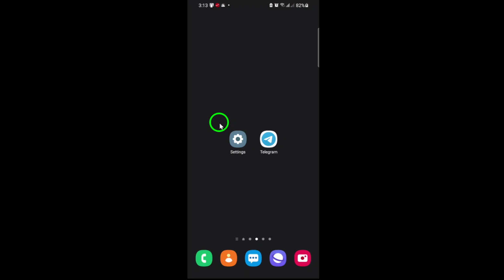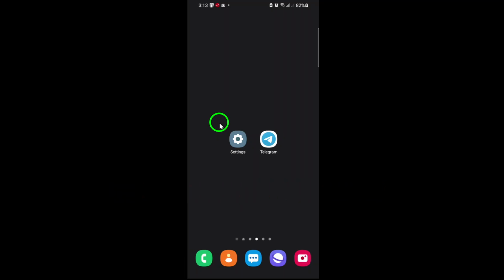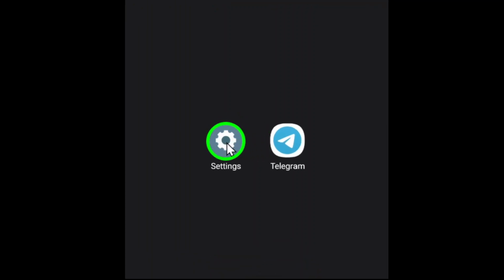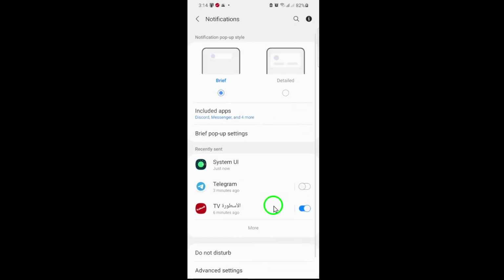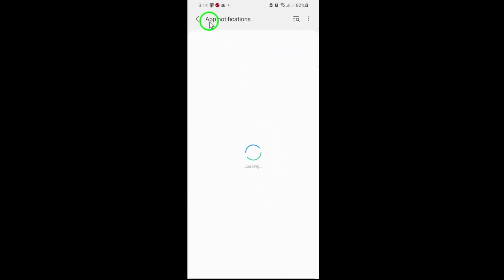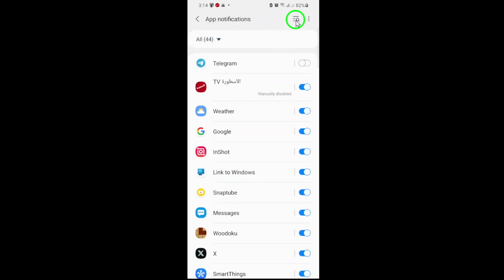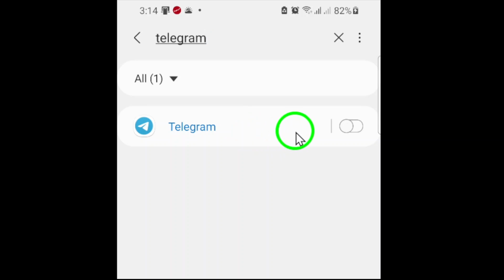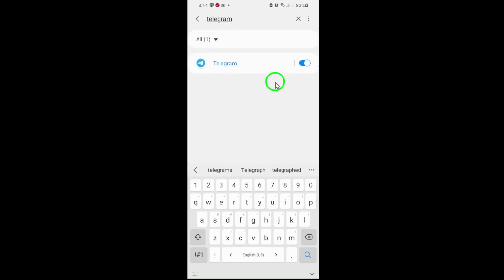How To Enable Telegram Notifications (Updated)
Learn how to enable Telegram notifications on your device with these simple steps. This tutorial is designed to help you stay updated with all your messages and updates by ensuring that notifications are properly set up. By following these steps, you'll never miss an important message again.

Here are the steps to enable Telegram notifications:

1. Go to your phone’s Settings

2. Tap Notifications

3. Tap App notifications

4. Toggle On Telegram

Chapters:
00:00 Intro
00:12 Soultion
01:05 Outro